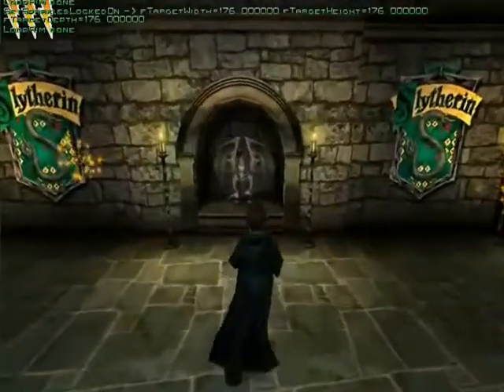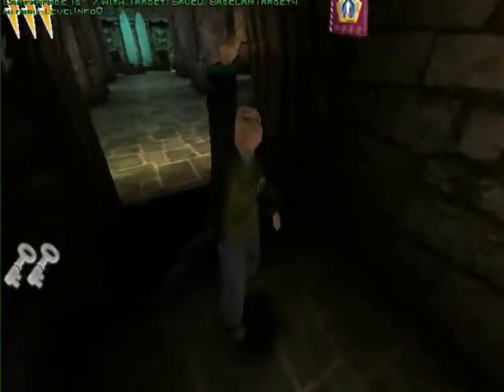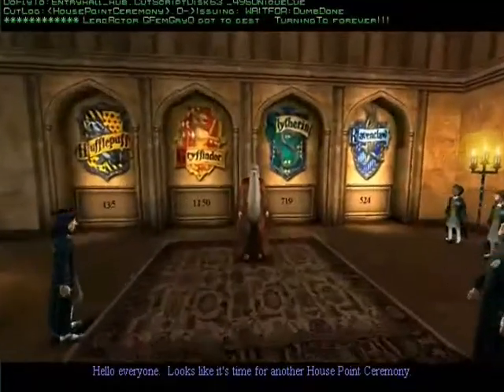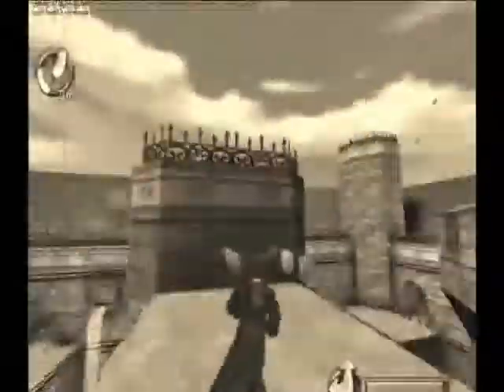Harry Potter and the Chamber of Secrets Playthrough - Part 6: The Slytherin Common Room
The Slytherin Common Room. I wonder what Dumbledore or McGonagall would have to say about that . . .